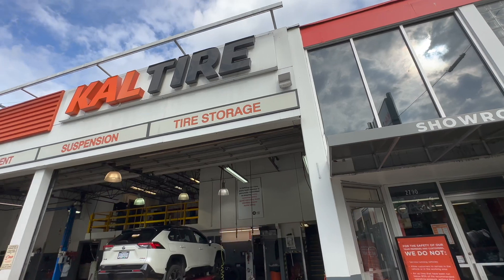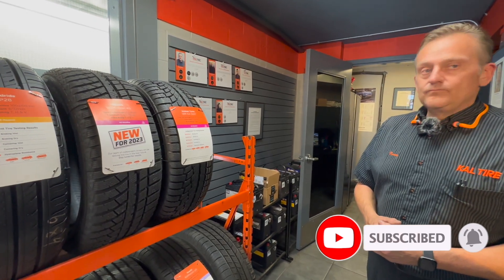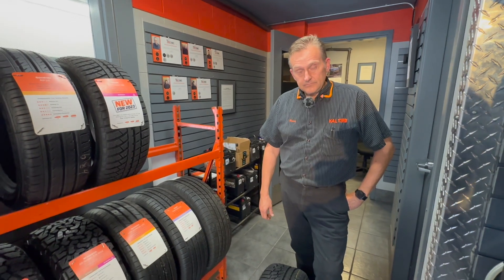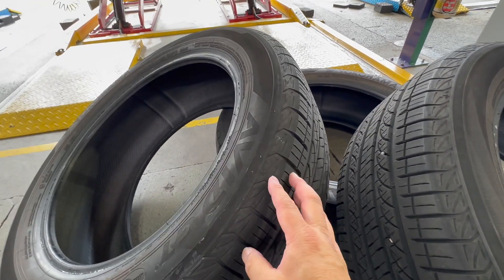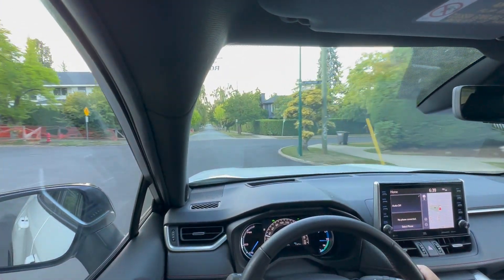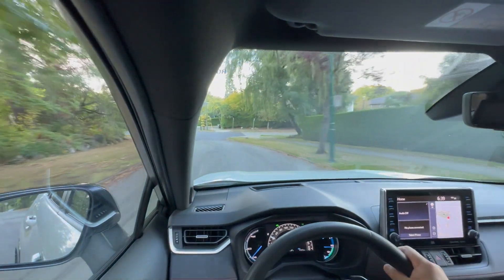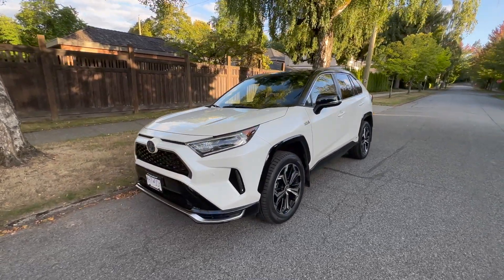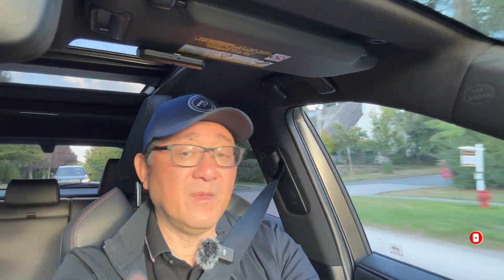ENGINEER EXPLAINS WHY ALL WEATHER TIRES ARE BEST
Automotive Engineer David Chao explains why the all-weather tires - not to be confused with all-season tires - are the best types of tires to have to maximize safety and performance all year around.  David is installing a set of Nokian WR G4 SUV tires onto his family's RAV4 Prime, and will be reporting their performance over variety of weather conditions.  This is the first video of the series where David explains the difference between all-seaon and all-weather tires, aided by experienced manager at Kal Tire in Vancouver, BC. Watch to find out why David believes that these are the best set of tires for conquering different weather conditions in places like Vancouver, Canada.